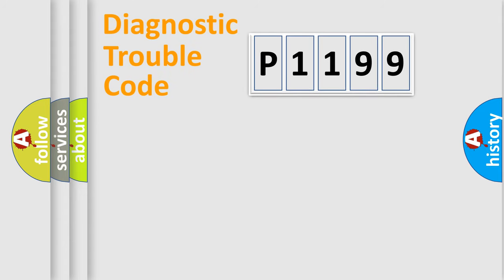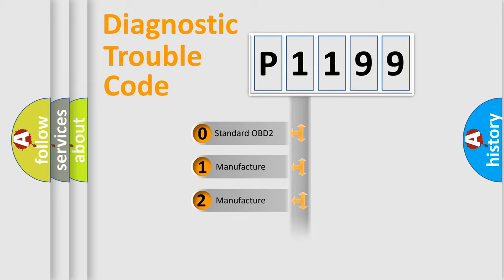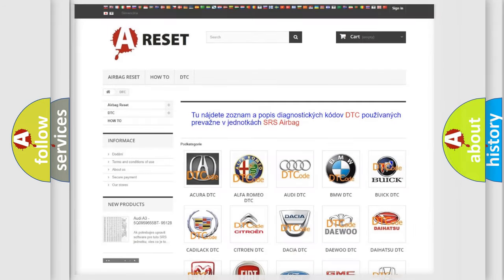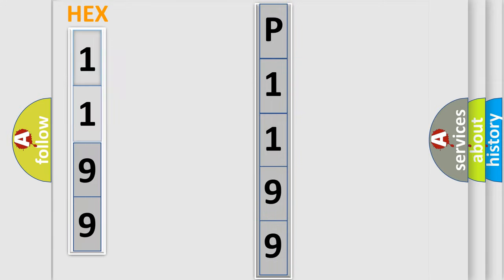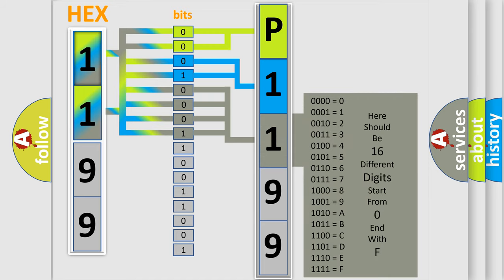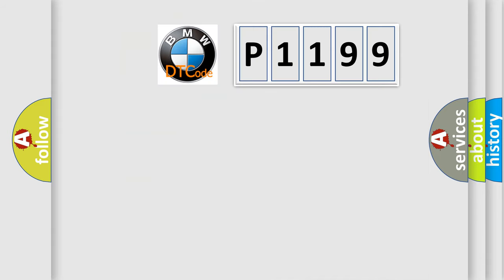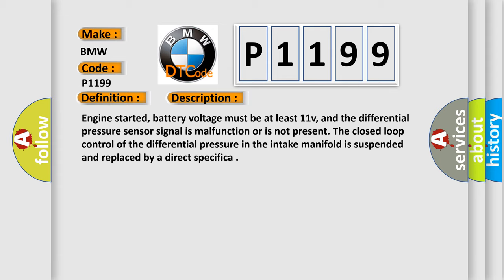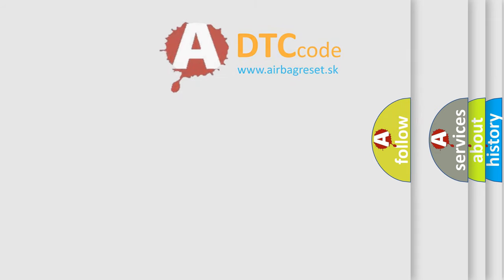DTC Hyundai P1199 Short Explanation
Contents:
0:21 Basic DTC analysis according to OBD2 protocol standard.
1:48 Insight into programming
2:58 A diagnostically understandable description of the Diagnostic Trouble Code
3:05 Basic error definition

Make
BMW
Code
P1199
Definition
Differential Pressure Sensor Intake Manifold Pressure Plausibility Bank 1
Description
Engine started, battery voltage must be at least 11v, and the differential pressure sensor signal is malfunction or is not present The closed loop control of the differential pressure in the intake manifold is suspended and replaced by a direct specifica
Cause
Sensors voltage supply on Terminal 87
Sensors ground connection faulty
Signal wire to DME faulty
Replace sensor